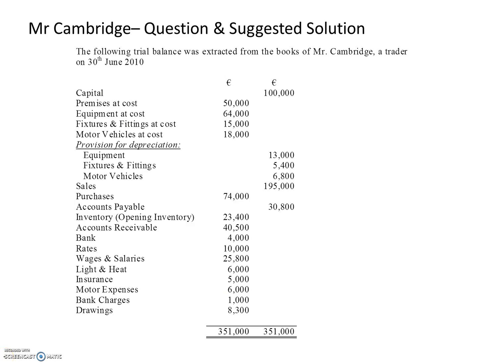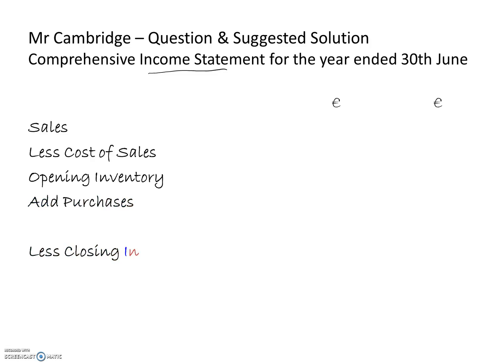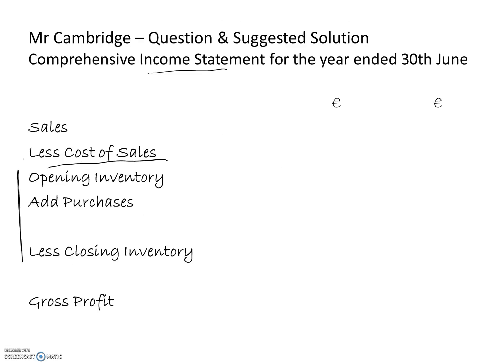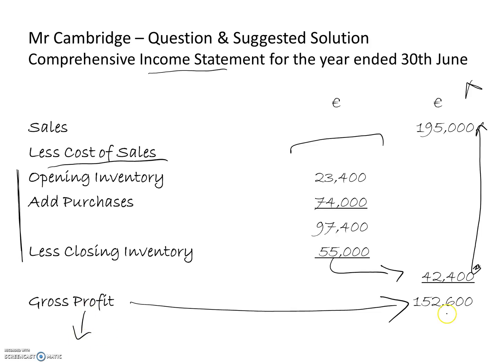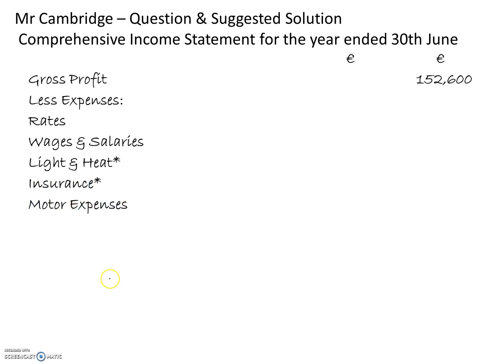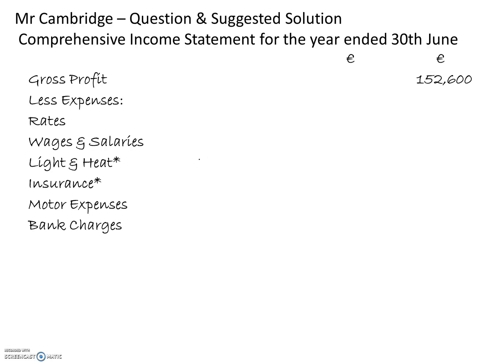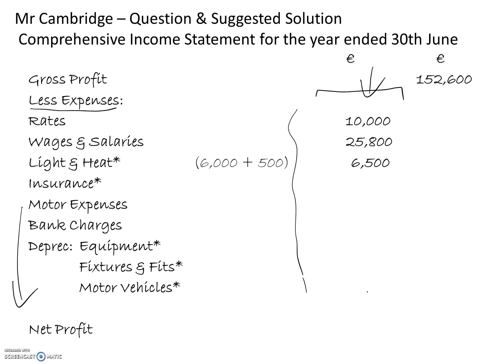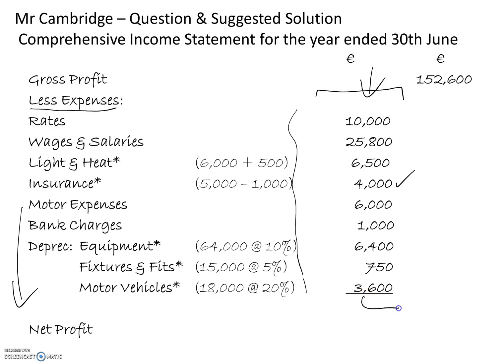Final Accounts of a Sole Trader - Mr Cambridge Solution Part A